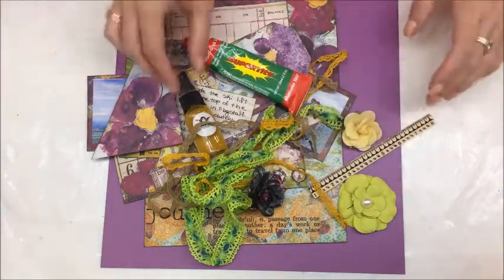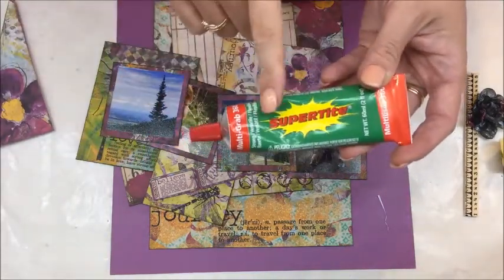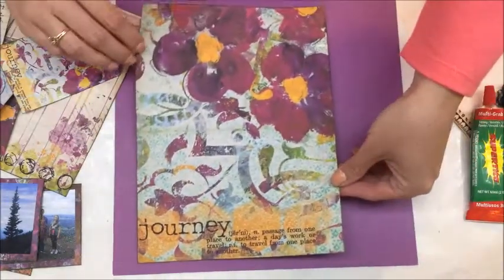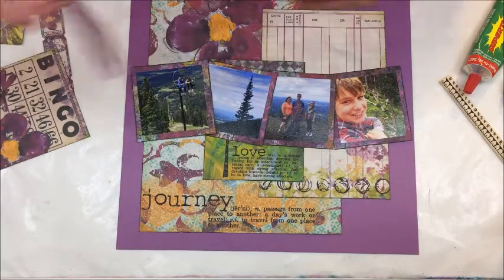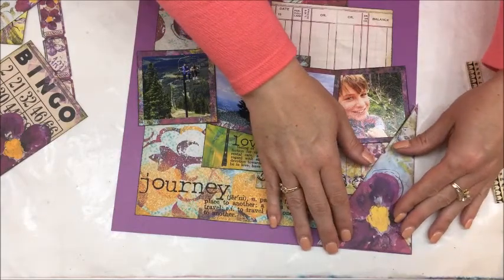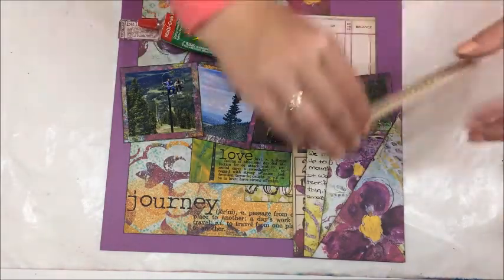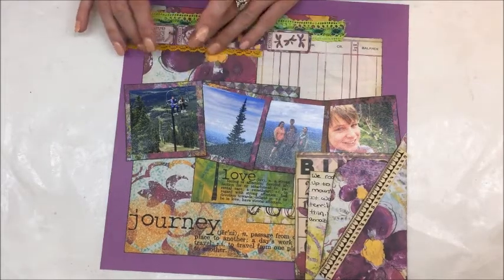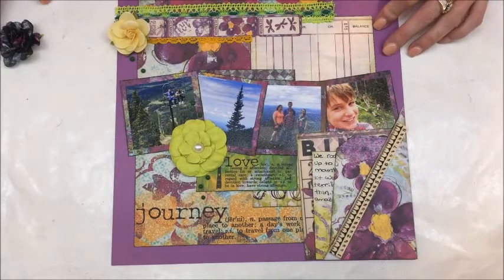Ski Lift Layout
Create a fast beautiful layout with a junk journal kit from Calico Collage and glue that works on everything from Supertite!
Calico Collage